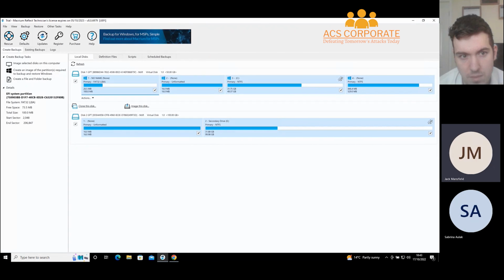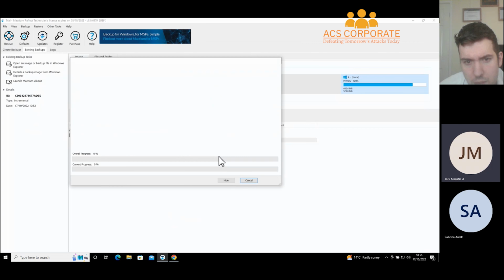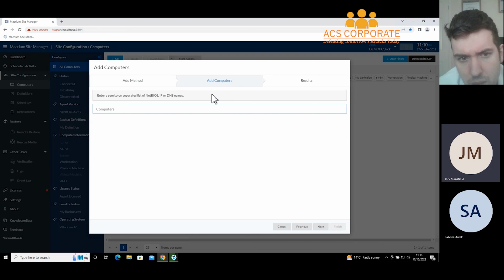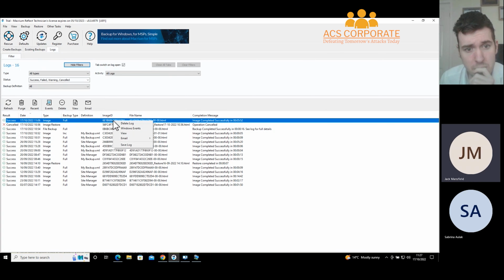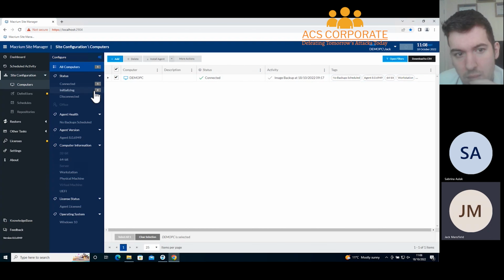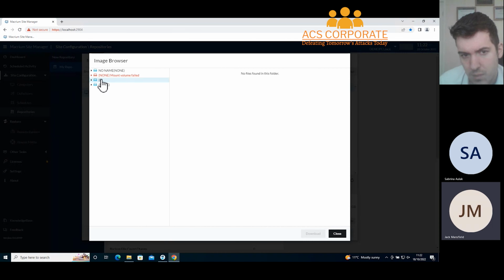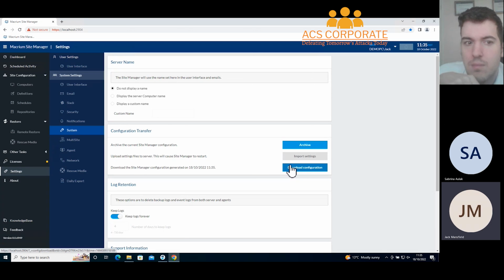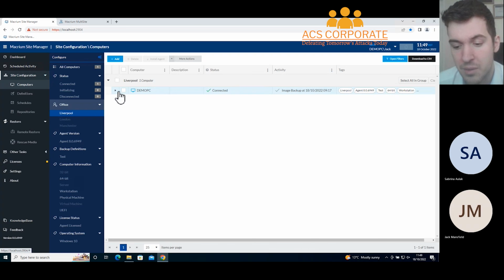Macrium Reflect Complete 4K